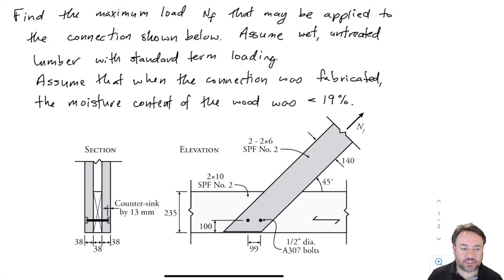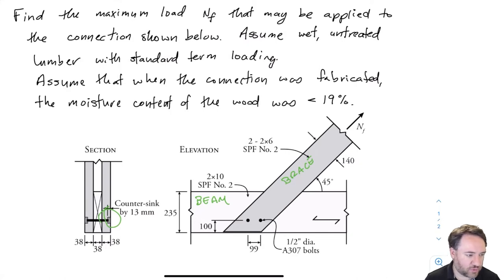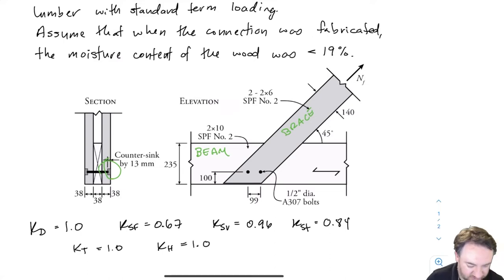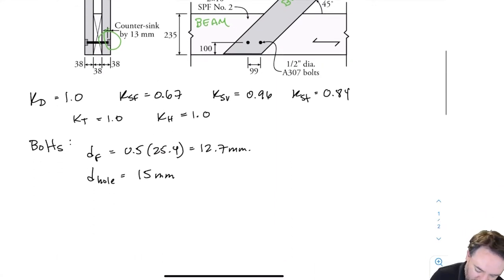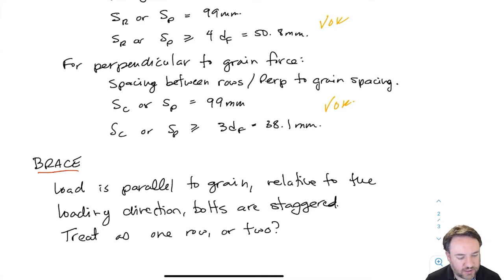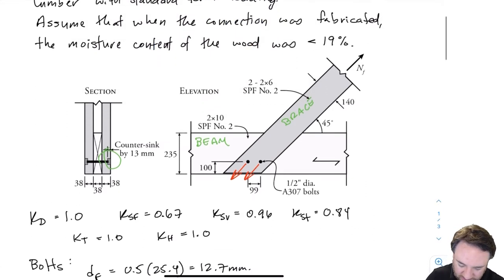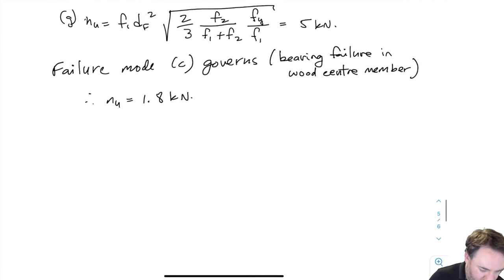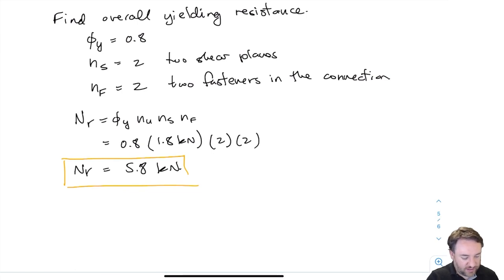Bolted Wood Connection Example 2 - Part 1 Geometry, Spacing and Yielding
Bolted Wood Connection Example 2: wood-wood-wood (WWW) connection loaded at an angle to grain (beam and brace). Part 1: Geometry, Spacing and Yielding Resistance.

Copyright Notices:

Some content from the Wood Design Manual 2017, courtesy the Canadian Wood Council (CWC).

With the permission of Canadian Standards Association, (operating as "CSA Group"), 178 Rexdale Blvd., Toronto, ON, M9W IR3, material is reproduced from CSA Group standard CSA 086:14 and CSA 086:19, Engineering design in wood. This material is not the complete and official position of CSA Group on the referenced subject, which is represented solely by the Standard in its entirety. While use of the material has been authorized, CSA Group is not responsible for the manner in which the data is presented, nor for any representations and interpretations. No further reproduction is permitted.